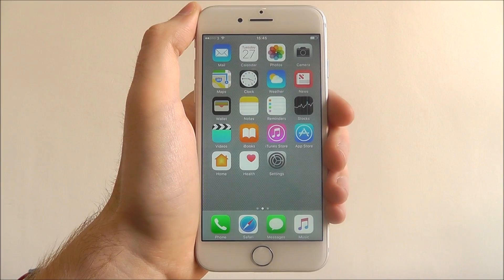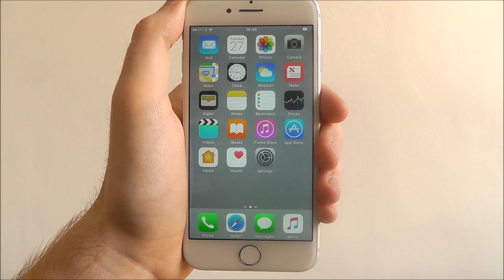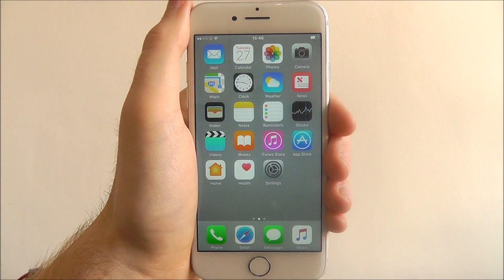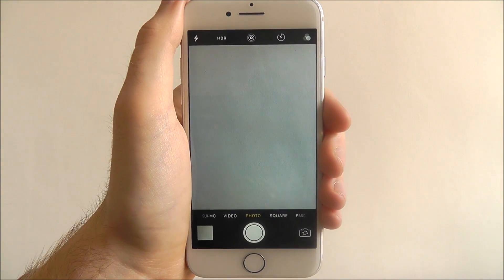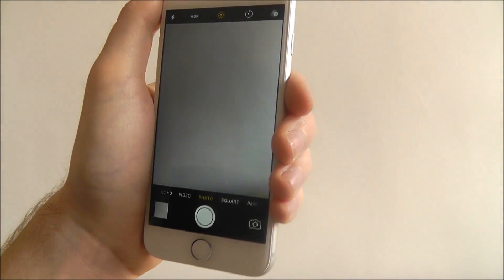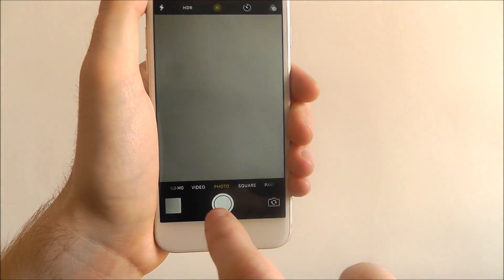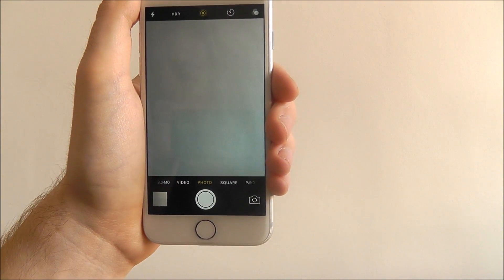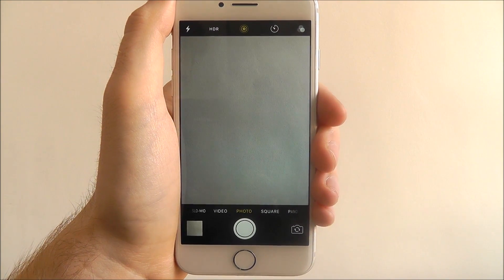How To Enable Live Photos - iPhone 7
This video demonstrates how to enable Live Photos on the iPhone 7.